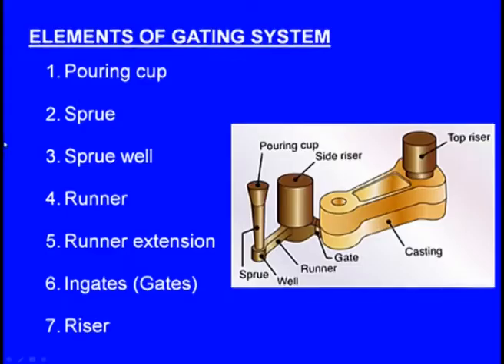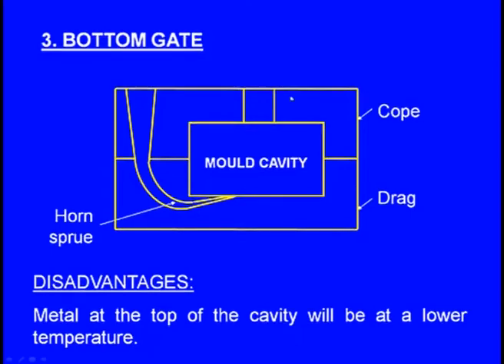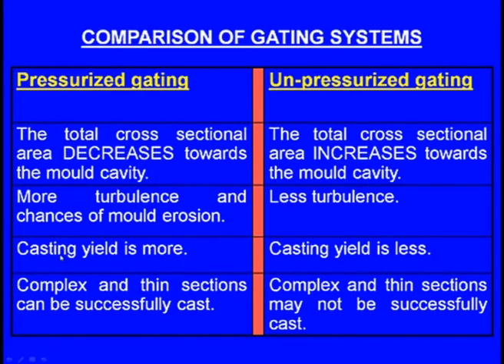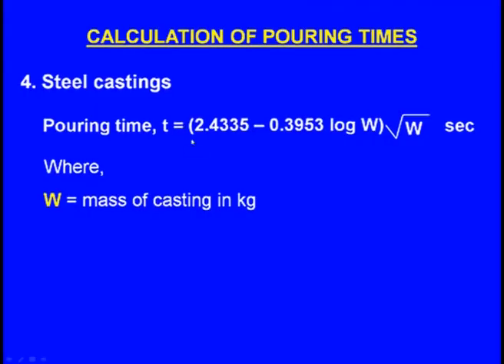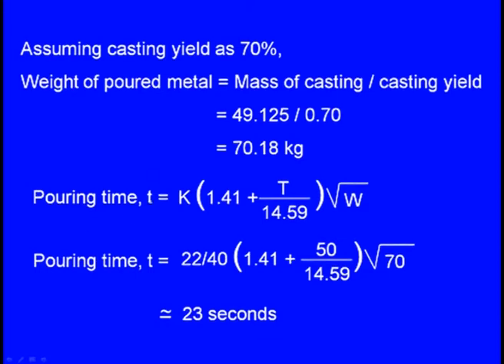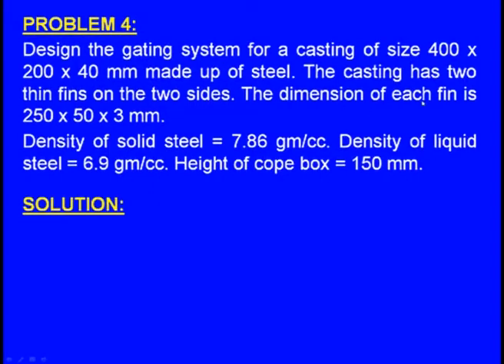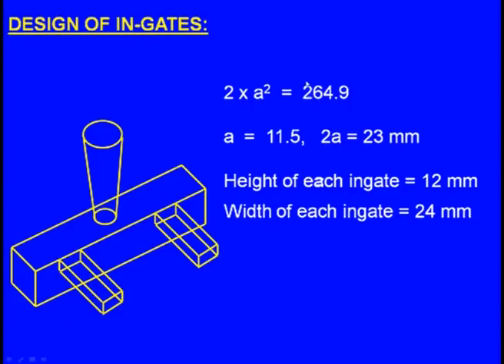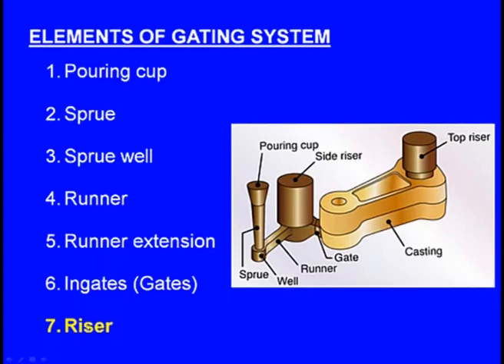Design of Gating System-2